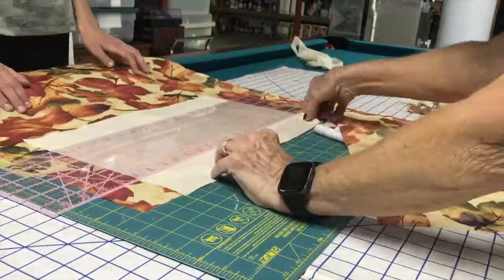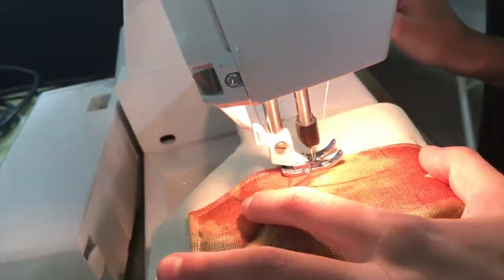Fall DIYS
Hey guys! It's been a little while, I thought that my new video would come out last week, but I've been super busy lately, so I hope you guys don't mind. Today I'm going to be making some Fall DIYS. This video has Halloween, fall, and pumpkin themed crafts in it, because I saw that you guys wanted all of them.😁  I think these crafts turned out really cool, and I hope you guys like them. I have next week's video all planned out, I am going to be doing a craft kit review, but I won't tell you what it is till next week.😁  But, I still have some video ideas down below, so if you guys like any of the ideas, or have your own, I would love if you commented that down below, I just won't be able to do it next week. I hope you guys can make some of these DIYS in time for Halloween, and I'll list my ideas down below:

Fixing my old Pottery
Painting Mini Birdhouses
Painting an old Apple Basket
Painting Rocks
Painting SeaShells
Painting a Small Pair of Hearts
Painting Picture Frames
Create This Book 2
Painting on Paint Palettes
Making my own Custom Characters
Redoing old Artwork

Possibly After Christmas if I get More Supplies:

Paint Pouring Kit Review
Shrink Plastic
Painting on Canvases
Soap Making Kit Review
Candle Making Kit Review
Painting on Shoes
Painting Russian Nesting Dolls
Painting on Pencil Pouches
Painting on Tote Bags